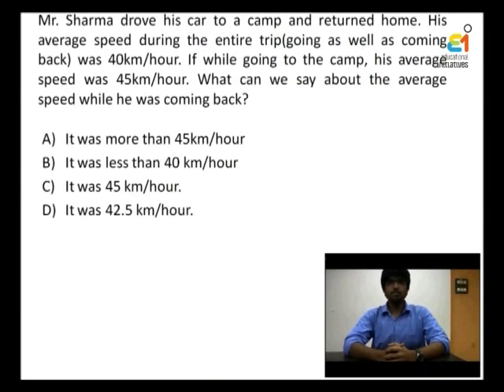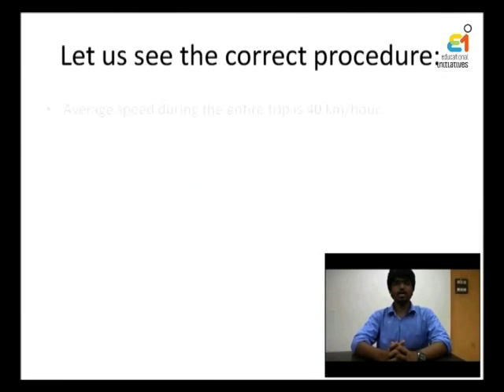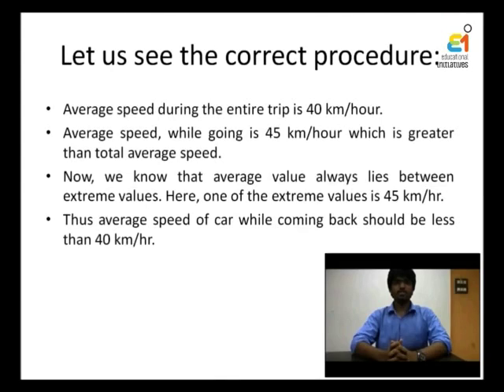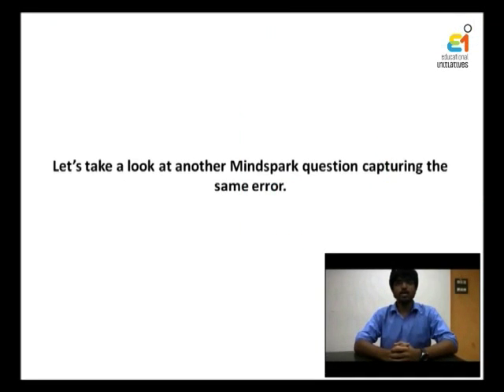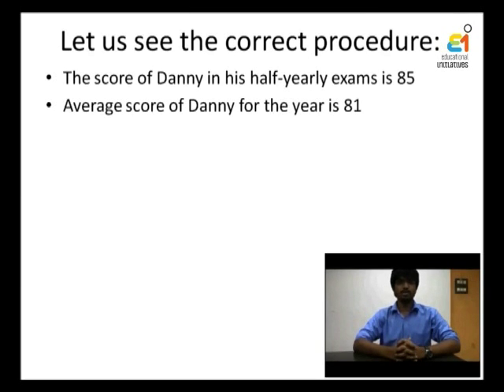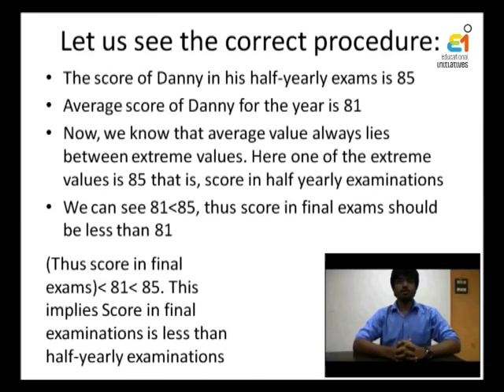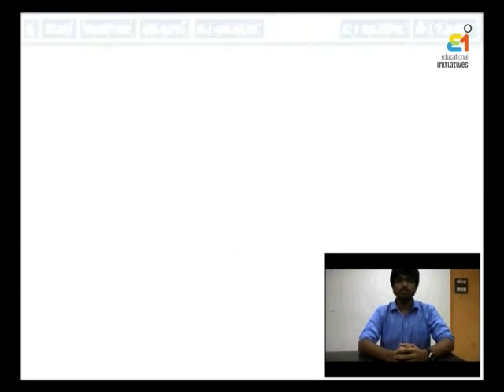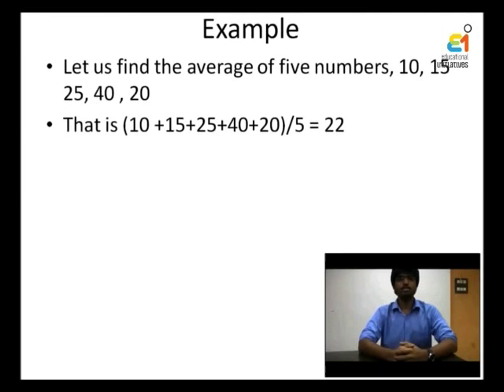PDA_Not realising average value always lies between extreme values